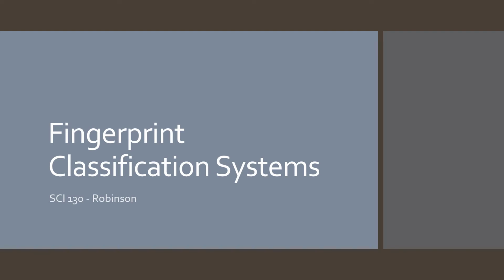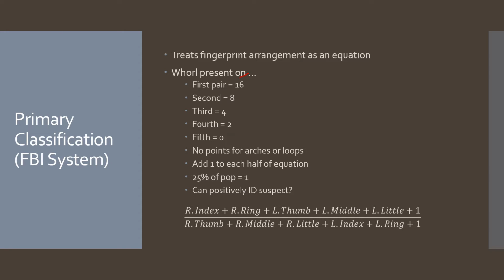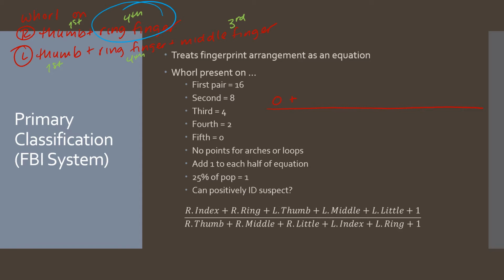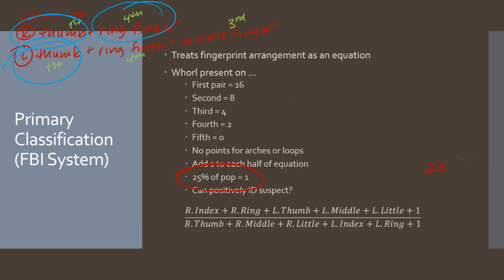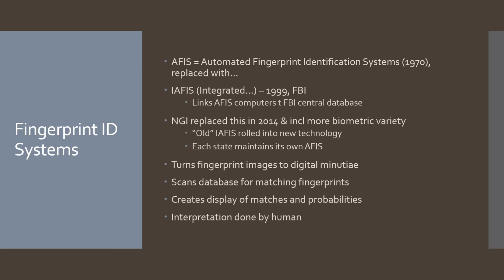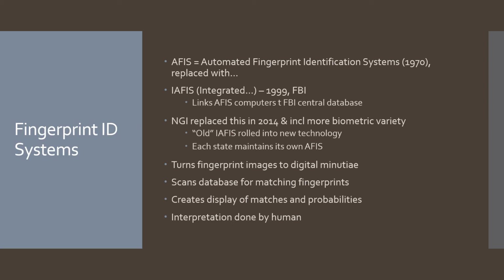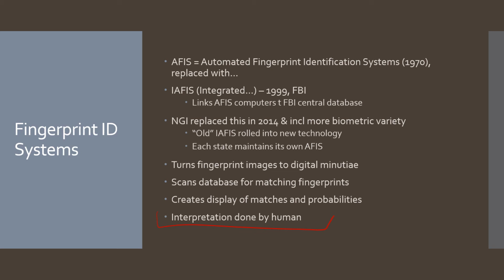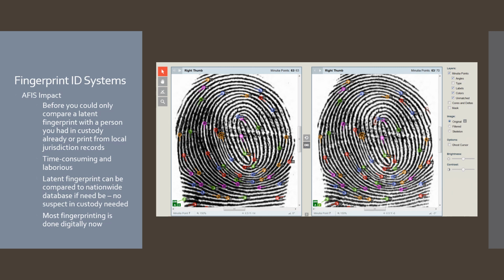036 Fingerprint Classification Systems